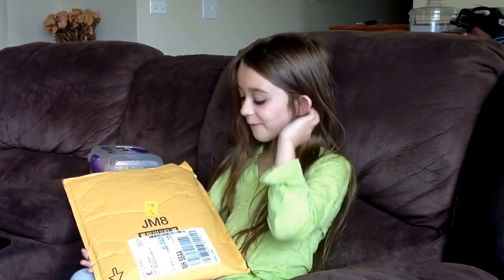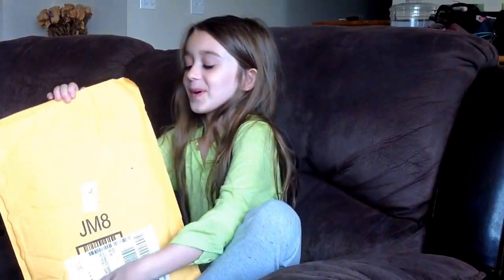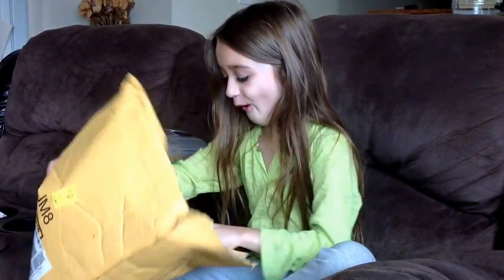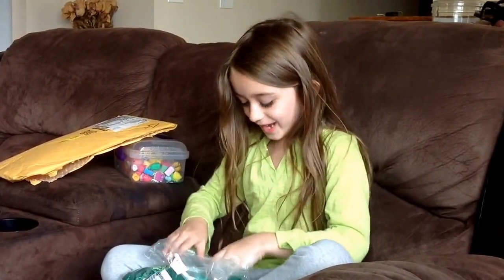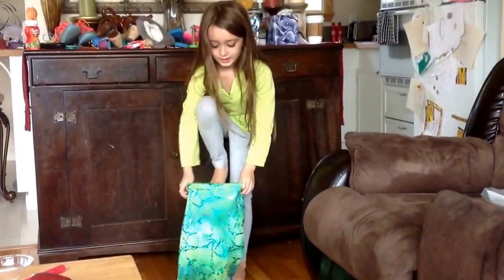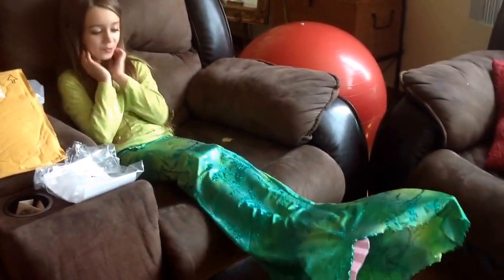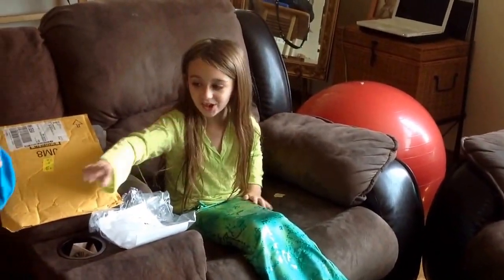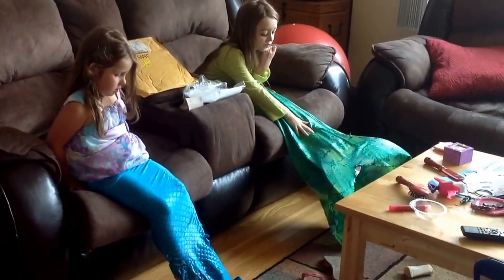My mermaid tail:)